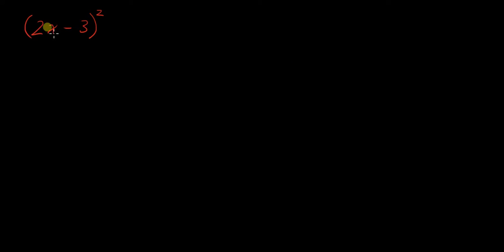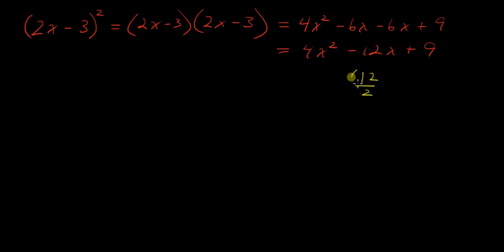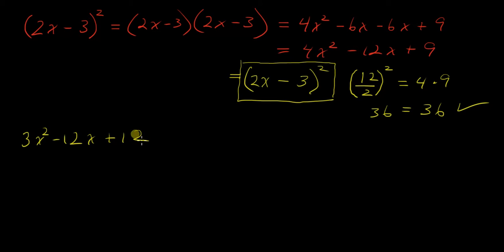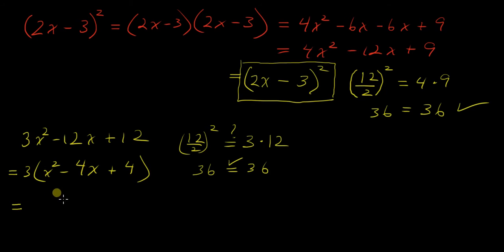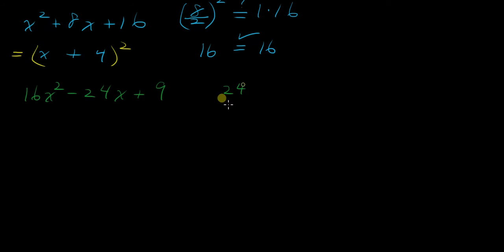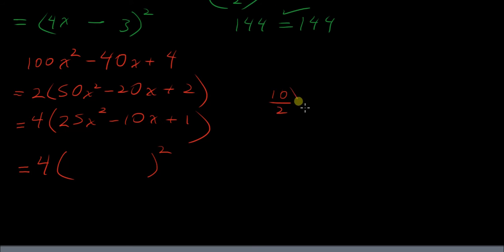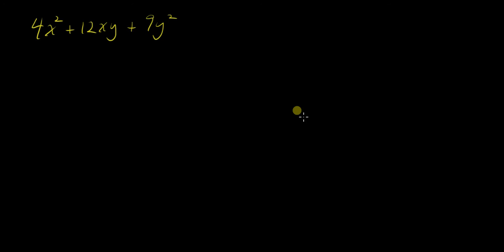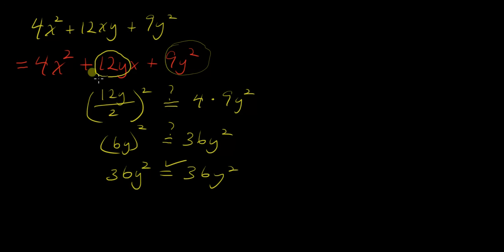Factoring Perfect Square Trinomials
How to factor a perfect square trinomial